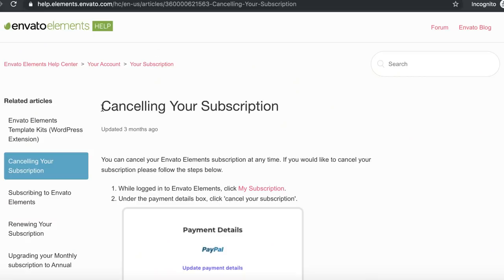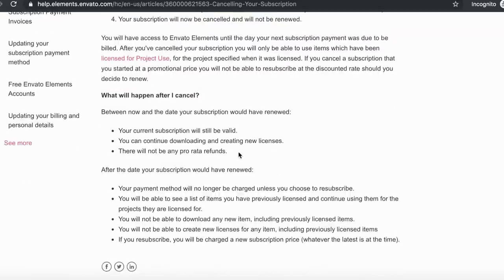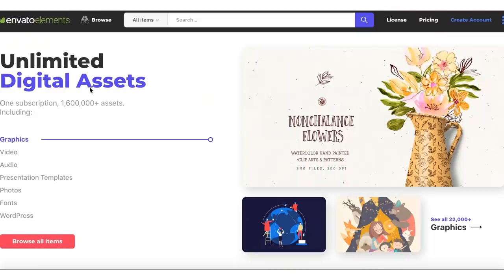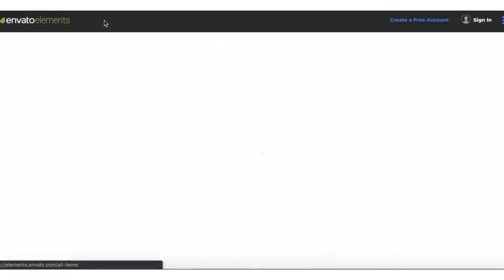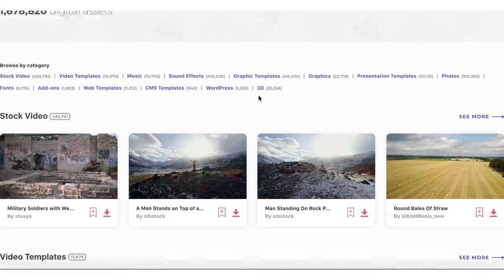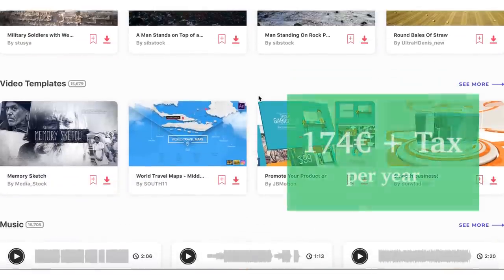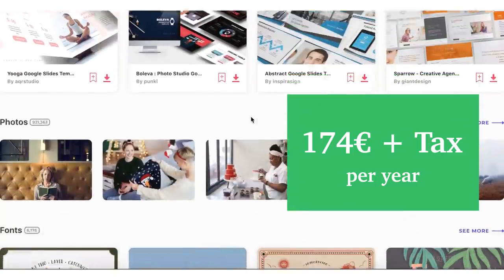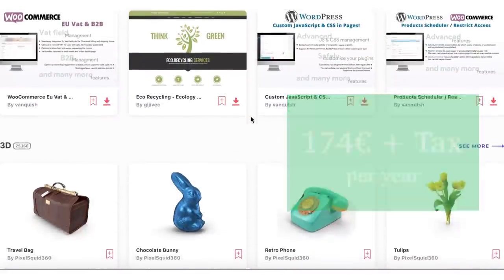⭐ The secret of the Envato Elements Pricing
Envato Elements Pricing for a year subscription is about 174€ plus local taxes. They state to charge 14.5€ per Month, but please be aware that you have to pay the full year. If you only want to try the subscription for one year, the price will be around 29€.

This things are not easily read at first glance until you follow the process of paying the subscription. Some people might get confused thinking that they will be charged only the 14.5€ per month but they see the bill with the yearly charge. This is a marketing technique they use, so please be aware of it.

In my opinion the subscription is worth it so I decided to change from a monthly to a yearly subscription. But if you are not sure, do it as me, and try first for the month and then if you are not convinced then don't pay anymore, as easy as that. Specially because ENVATO ELEMENTS DONT REFUND. You also have to dig in to know that, so please be aware of it before getting it.

I hope this information helps you before buying envato elements subscription.